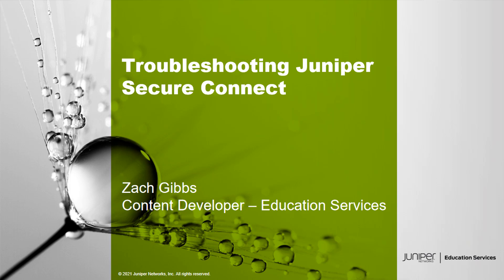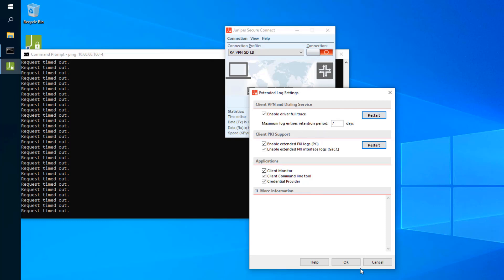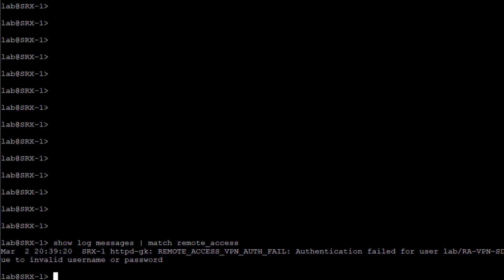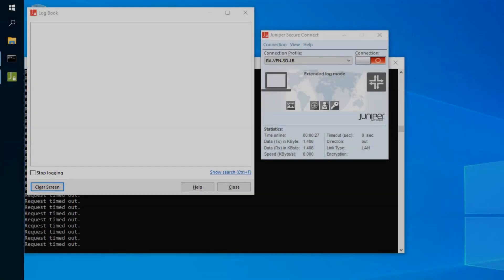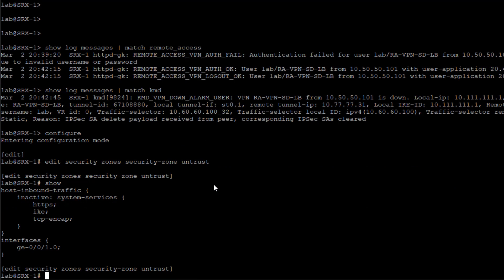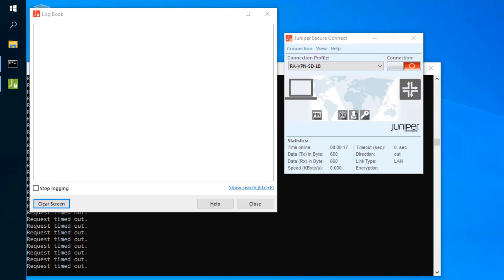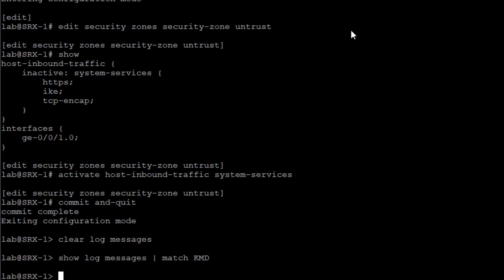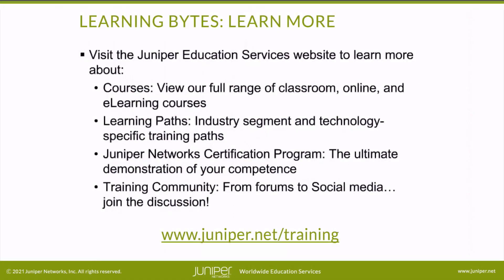Troubleshooting Juniper Secure Connect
This video covers how to troubleshoot Juniper Secure Connect problems. It is most appropriate for users who are new to working with Juniper Secure Connect.
• Presenter: Zach Gibbs / Content Developer
• Relevant to OS Releases: Junos 20.4R1 or later
• Relevant to Juniper Platforms: SRX Series